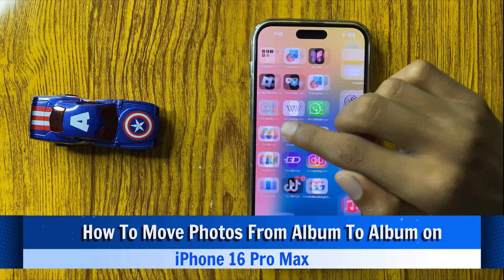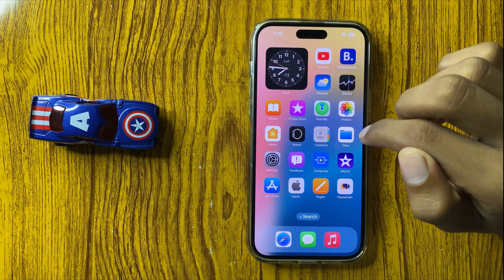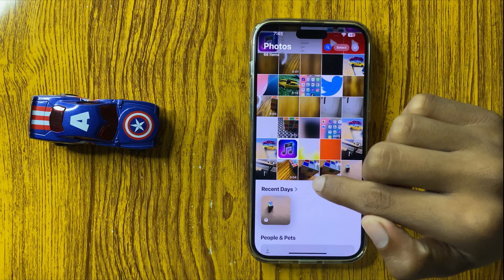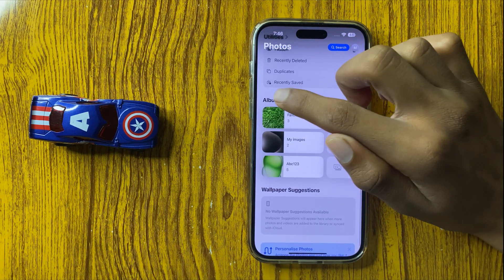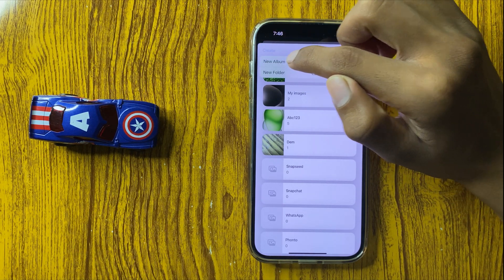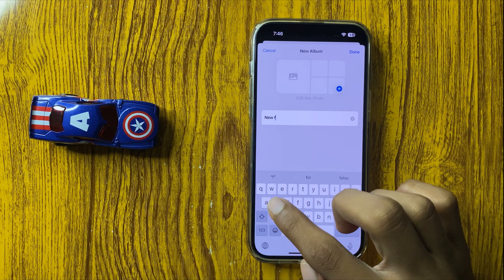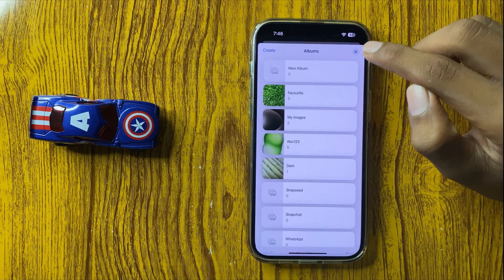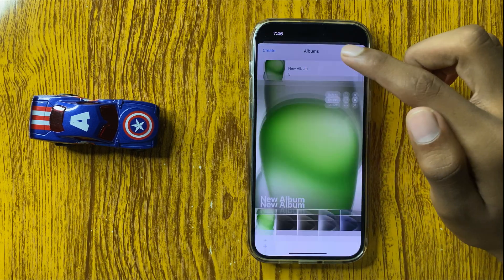How To Move Photos From Album To Album on iPhone 16 Pro Max (Tutorial)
in this video i will show you How To Move Photos From Album To Album on iPhone 16 Pro Max (Tutorial)